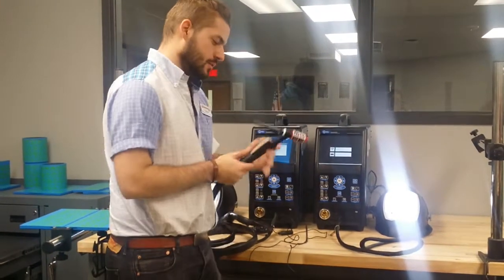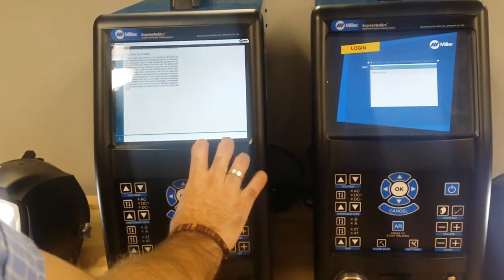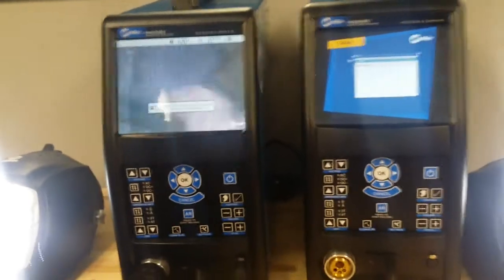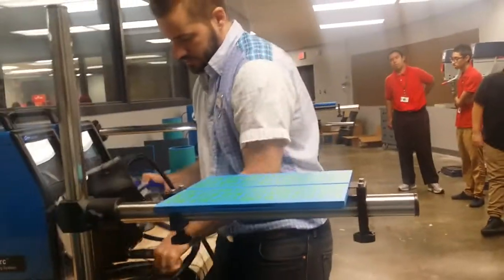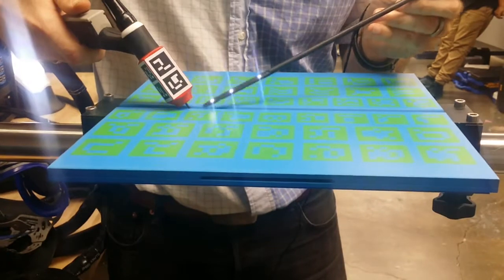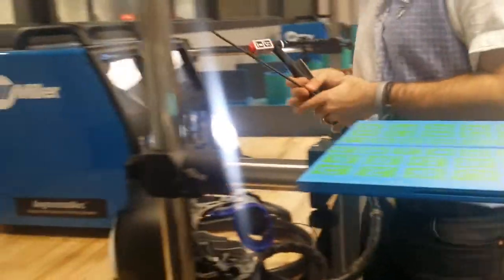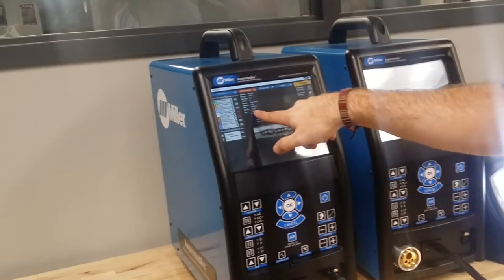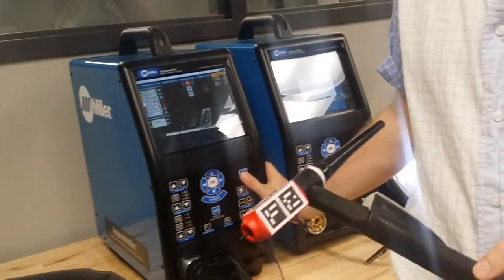Miller Augmented Arc Welding Simulator - TIG Welding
Video for Mr. White's Class to help them with there TIG Welding assignment.